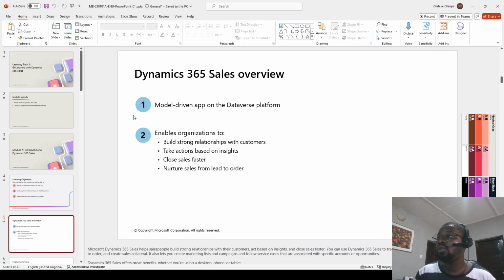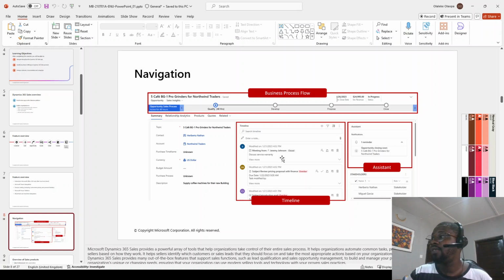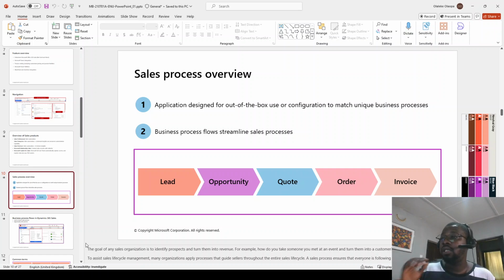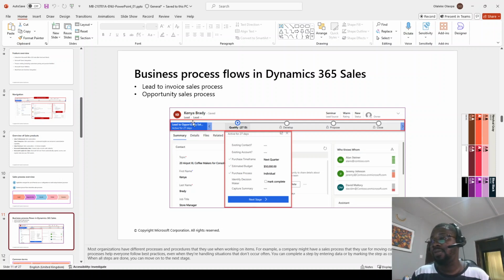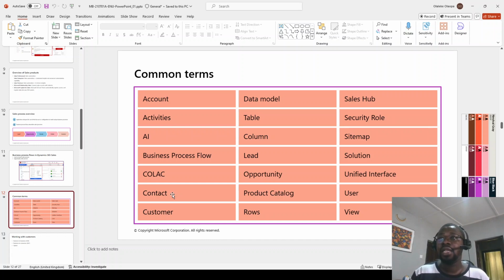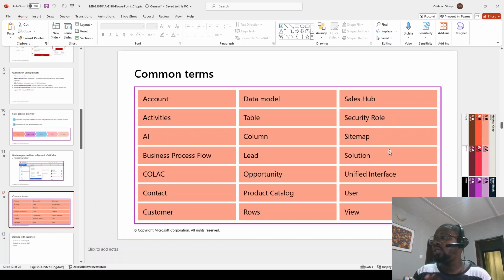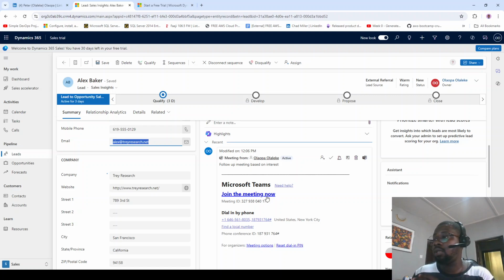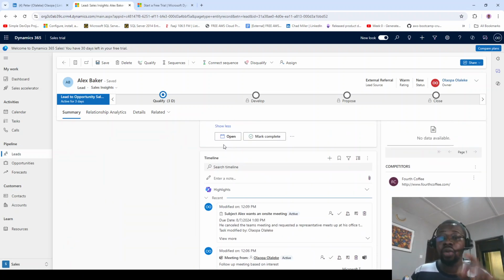Master Microsoft Dynamics 365 Sales: Ultimate Introduction Tutorial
Unlock the Power of Microsoft Dynamics 365 Sales: Ultimate Introduction Tutorial

Welcome to this comprehensive introduction to Microsoft Dynamics 365 Sales! Whether you're a beginner looking to get started or an experienced professional seeking to sharpen your skills, this video is for you.

In this tutorial, we’ll cover:

Overview of Microsoft Dynamics 365 Sales: Understand what it is and how it can revolutionize your sales processes.
Key Features and Benefits: Learn about the essential features that make Dynamics 365 Sales a powerful tool for managing your sales pipeline and customer relationships.
Getting Started: Step-by-step guidance on setting up and navigating the Dynamics 365 Sales interface.
Practical Use Cases: Real-world examples of how businesses leverage Dynamics 365 Sales to boost their sales performance.
Tips and Best Practices: Expert advice on how to maximize the efficiency and effectiveness of your sales strategies using Dynamics 365 Sales.